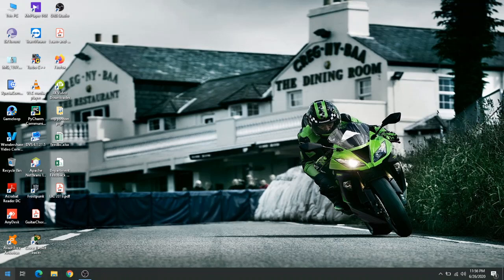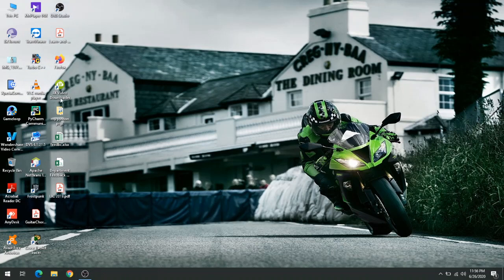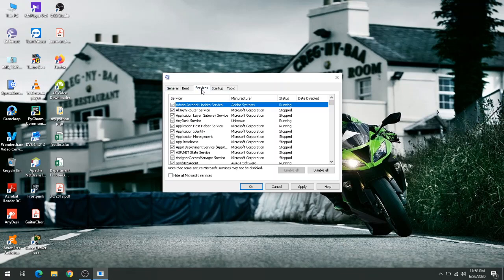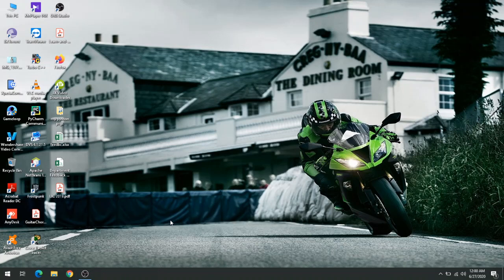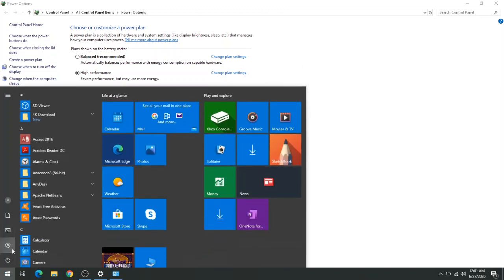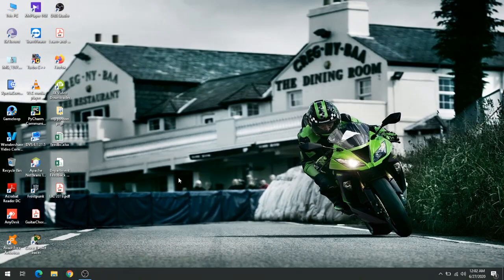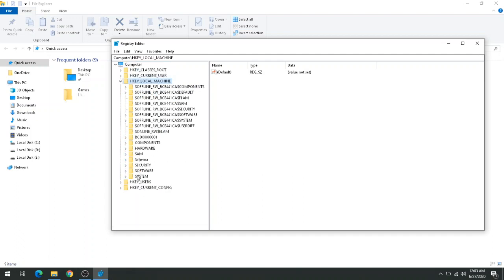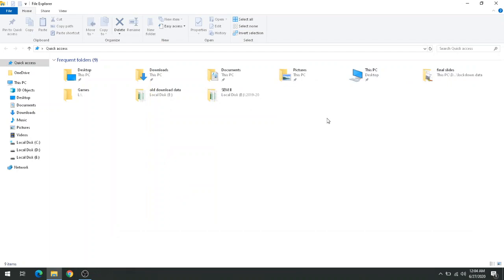Lenovo windows 10 freezes on startup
Following are the methods you can apply in order to troubleshoot Windows 10 freeze on startup issue..

METHOD 1
Press Windows Key + E
Type msconfig in Address bar
In General Tab, under startup selection select Selective Startup option
Click on Services Tab
check Hide all Microsoft Services
Click on Disable All button
Click on Apply and then click on OK button
It will prompt for restart..

METHOD 2
Type Control Panel\All Control Panel Items\Power Options\System Settings in Address Bar
Click on Change settings that are currently unavailable
In Shutdown Settings below, uncheck Turn on fast startup
click on Save changes  and Close window

METHOD 3
Press Window Key + E
Type regedit in Address Bar
Select HKEY_LOCAL_MACHINE folder
Inside that folder select SYSTEM folder
Inside that folder select ControlSet001 folder
Inside that folder select Services folder
Inside that folder select AppXSvc
Double click on Start registry DWORD
Change Value data from 3 to 4
Click OK Button and close the window